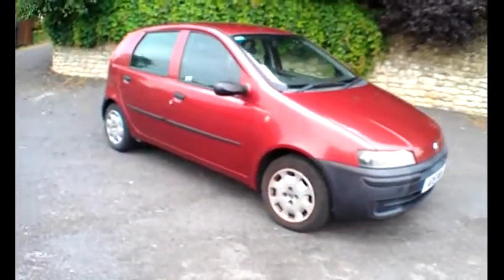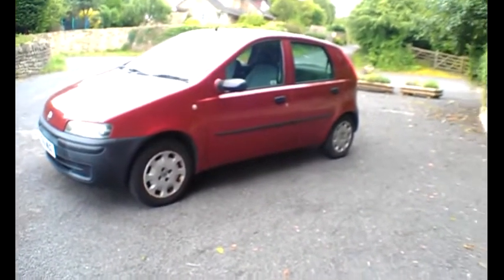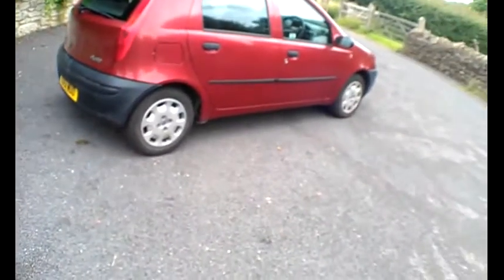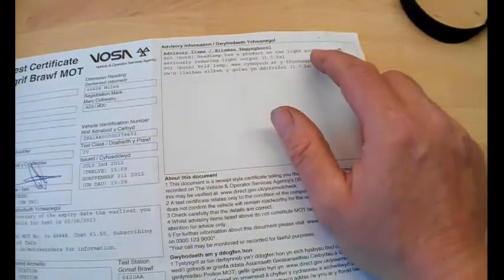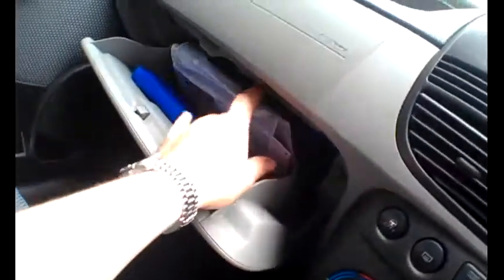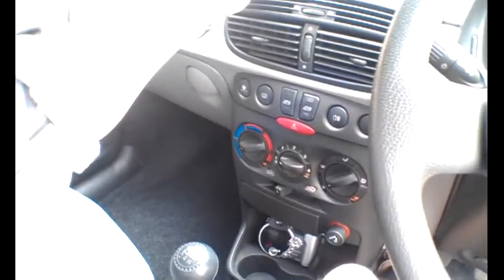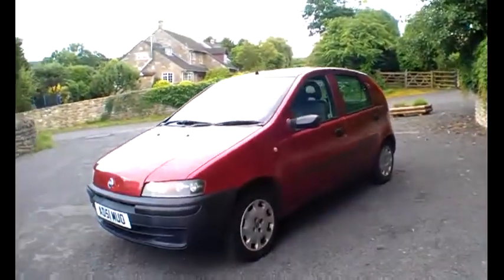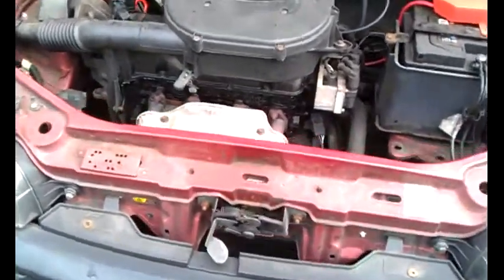fiat punto @ bathcars